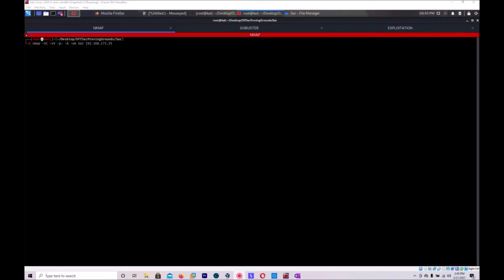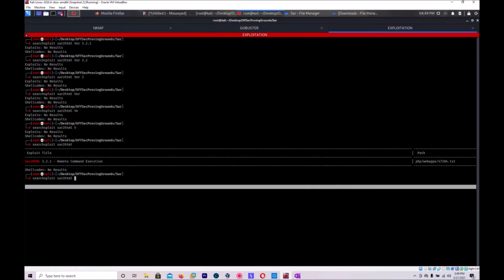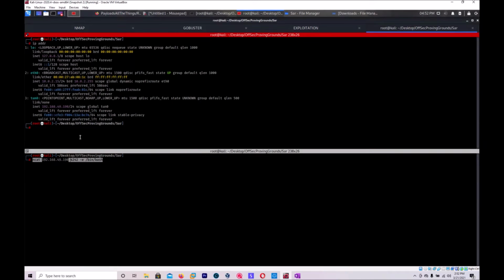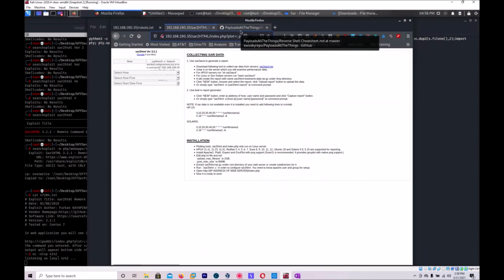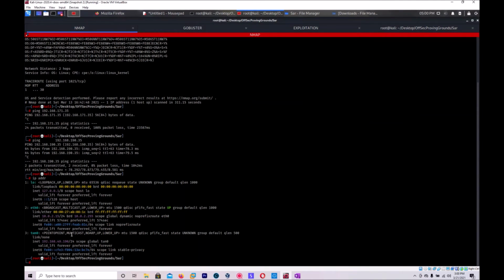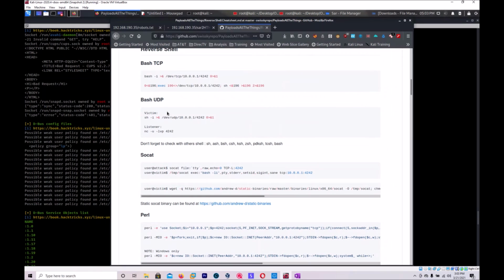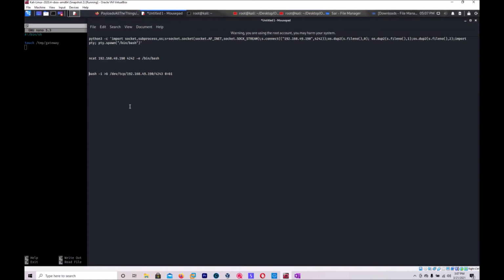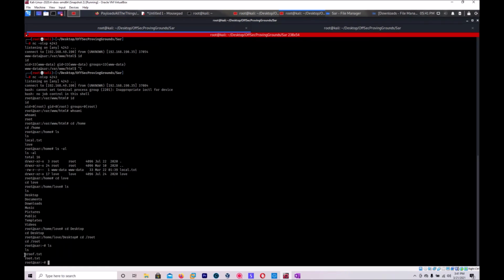CRON! YOU HAD 1 JOB! Manipulating Cronjobs and command execution. Offensive Security Proving Grounds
In this video we will be playing around with command execution as well as taking advantage of cronjobs. All while testing our patience to wait for the execution of a manipulated cron job. Ley's Get It!